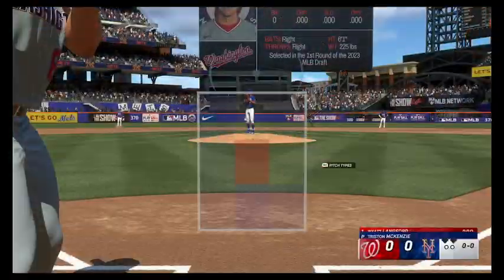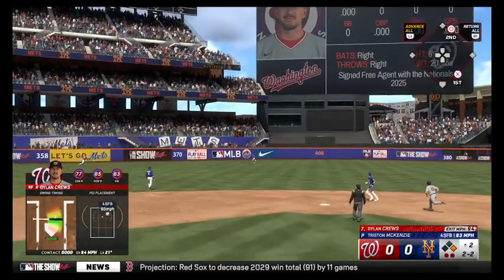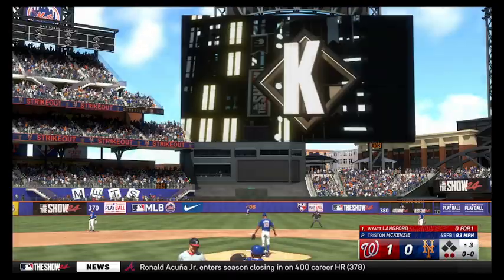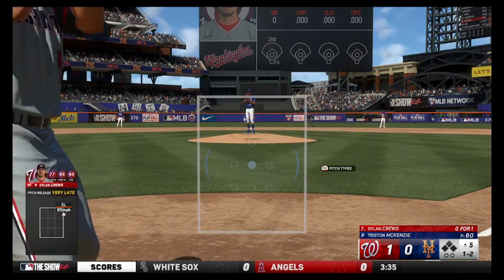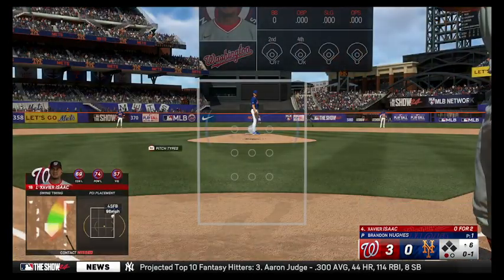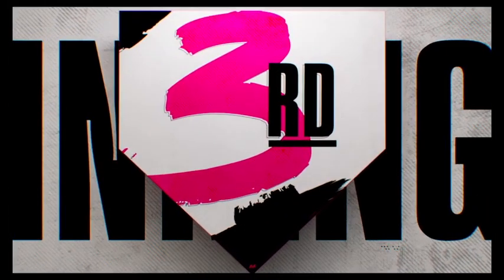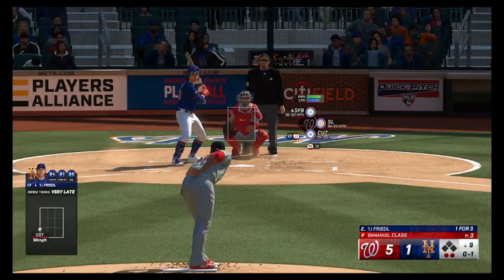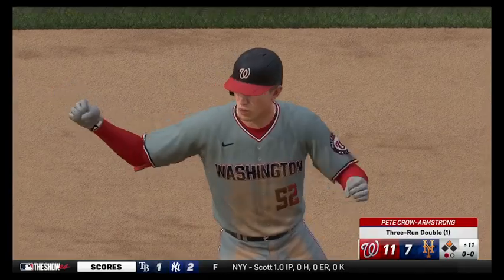mlb the show 24 nationals franchise year 8 opening day